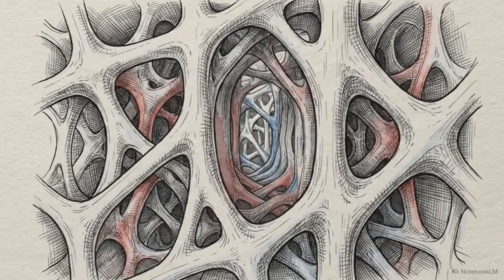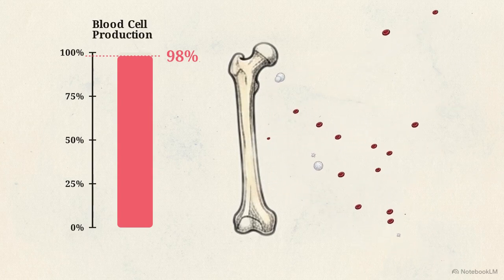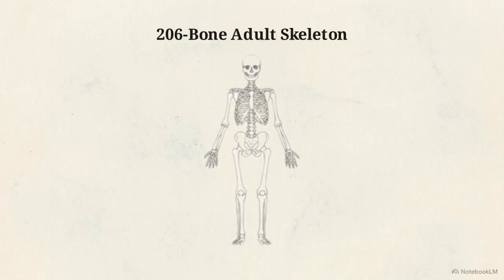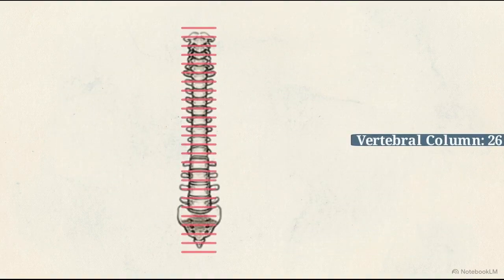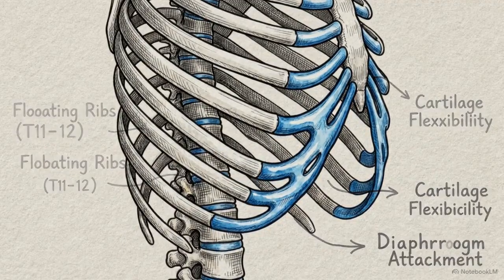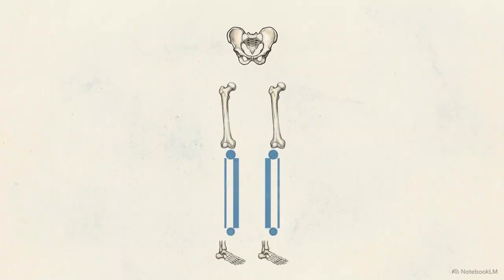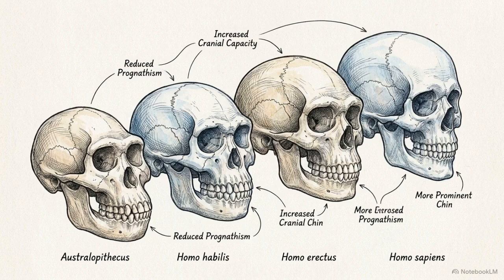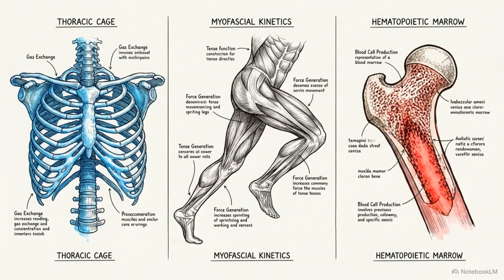👉 “Human Body System Made Easy!”👉 “1 video = Full Revision 🚀”SkeletalSystem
👉 “Human Body System Made Easy!”
👉 “1 video = Full Revision 🚀”
SkeletalSystem